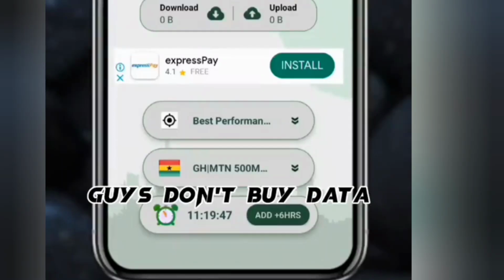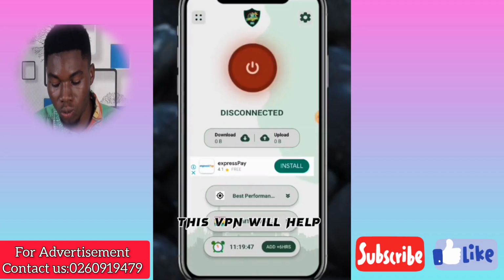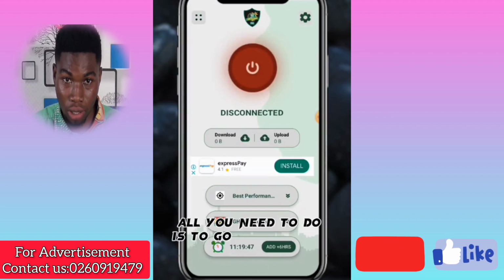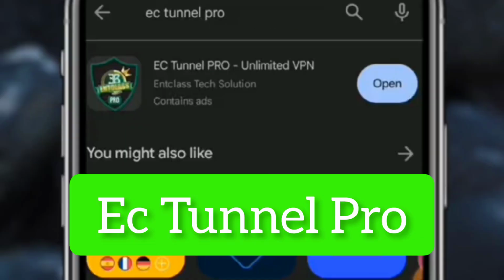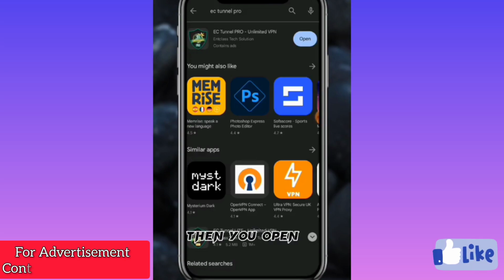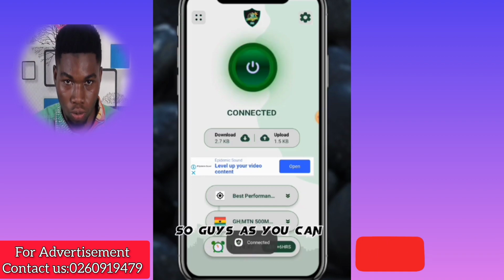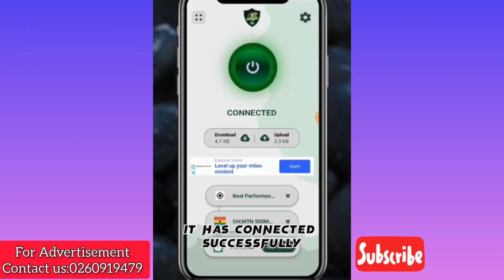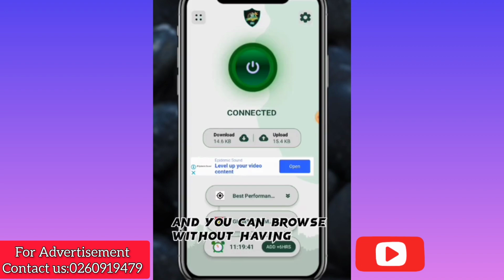How I use Internet free|| With this App free browsing!💯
How I use data for free,very legit👍
In this video I will give you tutorials to use data or browse for free...
Firstly go on your Google play store or Appstore,Open ur search bar type in -Ec Tunnel,After installing the app click open..
Secondly After logging into the app you need to watch ads known as advertisement after you're free to use data of 30 minute's
Take note! Each video you watch grant you 30 minutes of data boom 💥..
Thirdly whenever the app is active example you will see a little key on top right corner of ur cell 📲 just like how data appears on top when active, Try and share to friends and lovely ones to benefit. 🇬🇭❤️🙏🏼
YouInTech is always here for you byee.